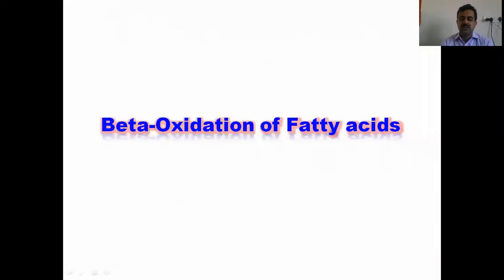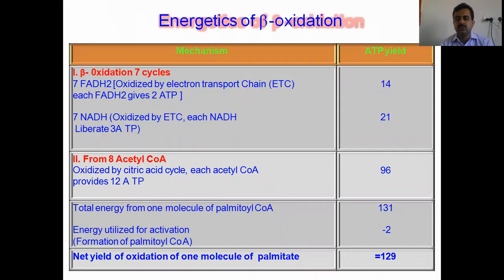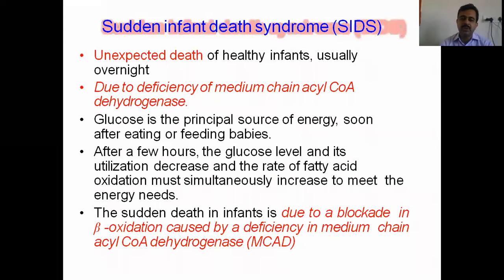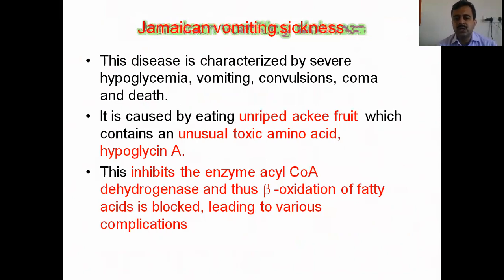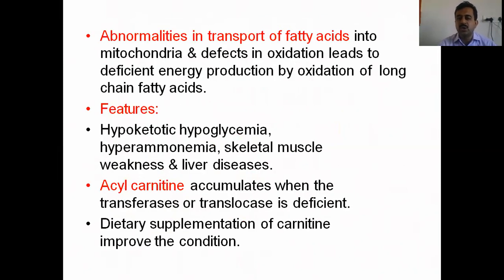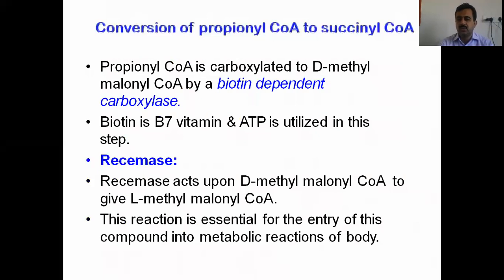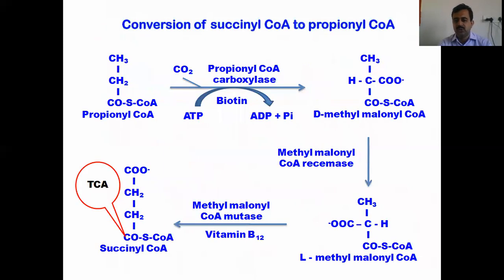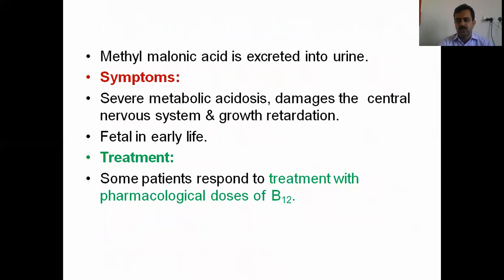Oxiation of Fatty Acids and Errors